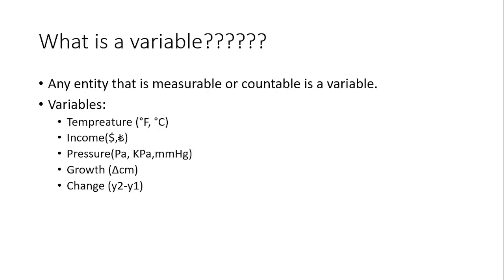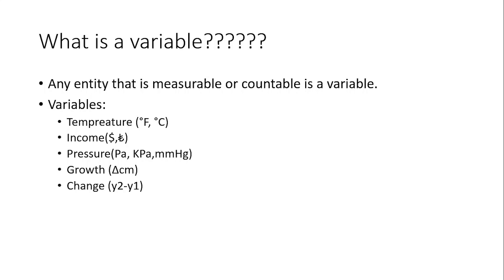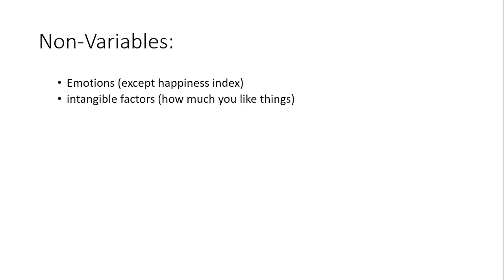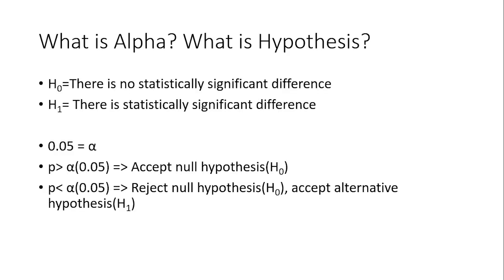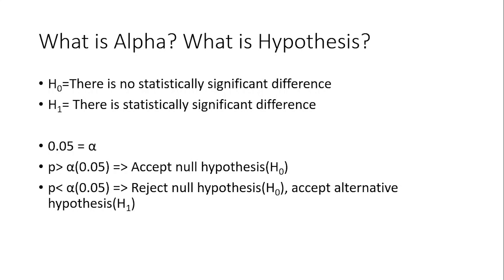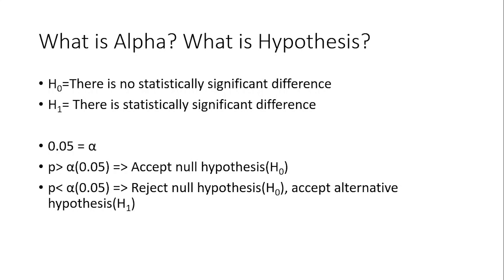Class 1 Intro to statistics - Mustafa Melih Can - Lab101 - Statistics for Natural Sciences